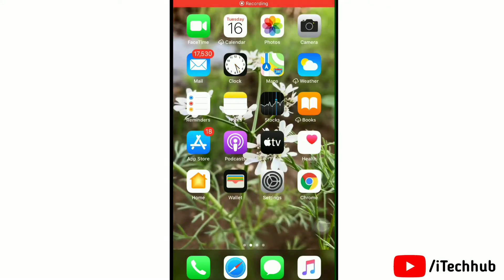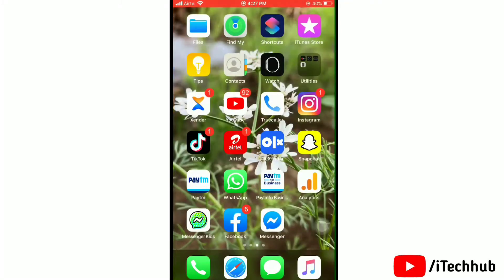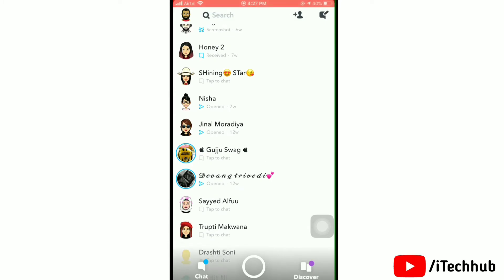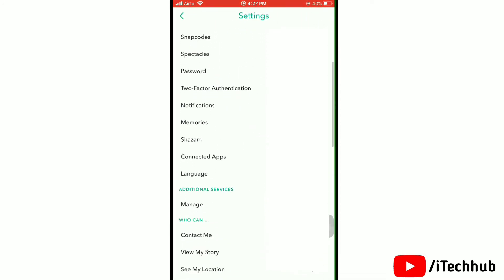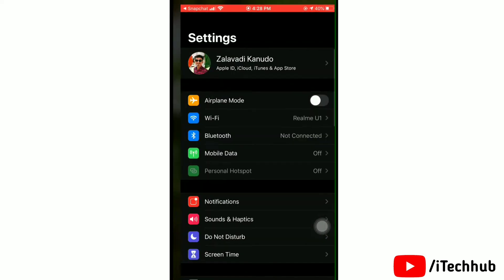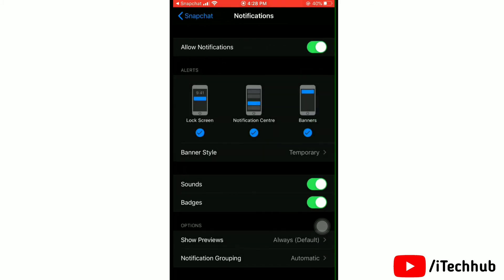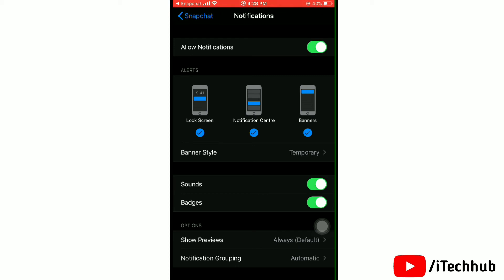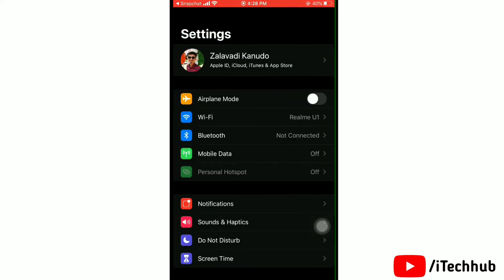Fix Snapchat Notifications Not Working (2020)